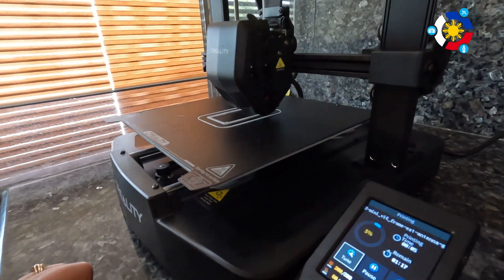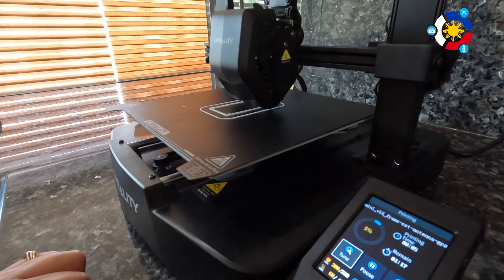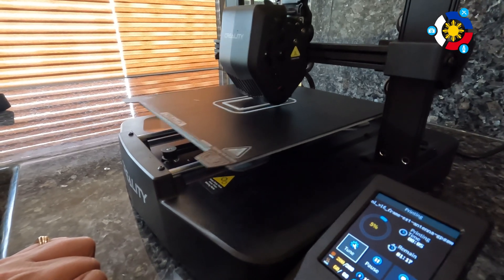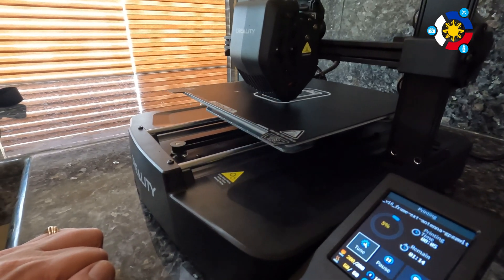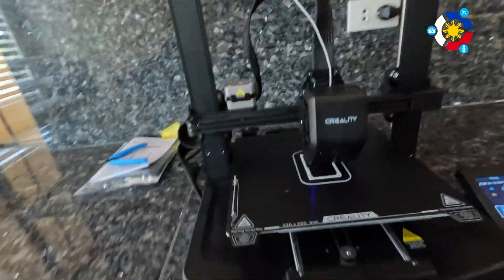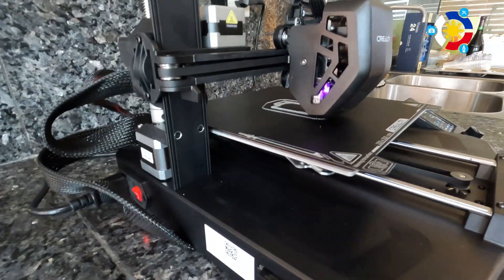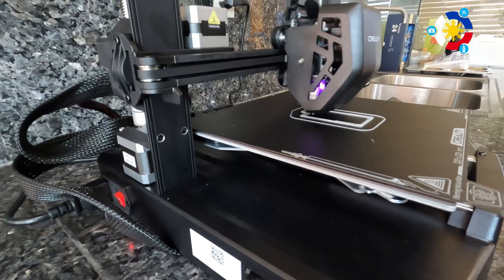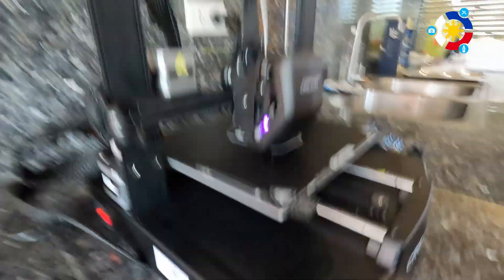Prepper Printer - Ender 3 V3 SE 3D Printer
Ender 3 V3 SE 3D Printer Direct Drive rated power350w with CR Touch Auto Leveling 220*220*250mm Printing Size and Sprite Direct Extruder Stable Dual Z-axis Ensuring High Print Quality with 3.2in Color Knob Screen for 1.75mm Filaments